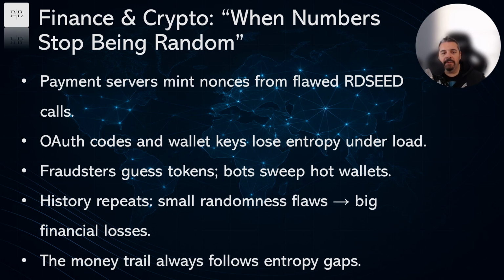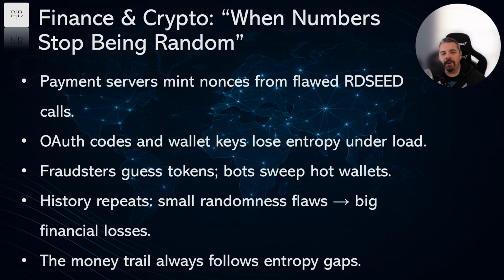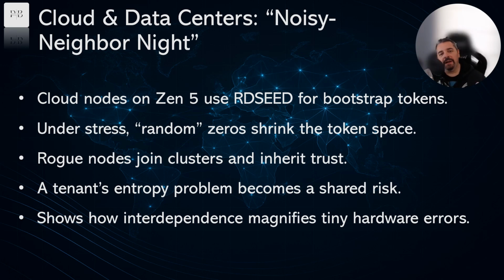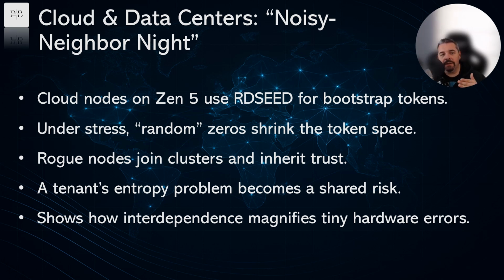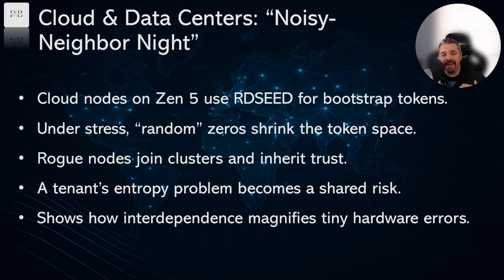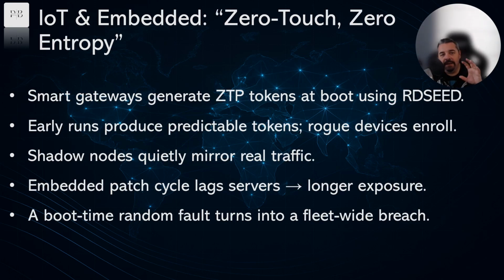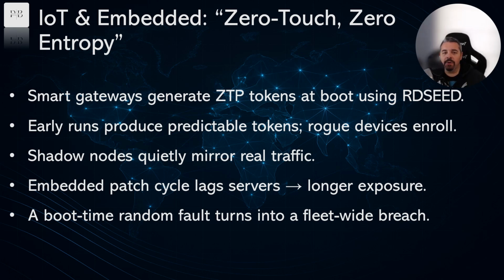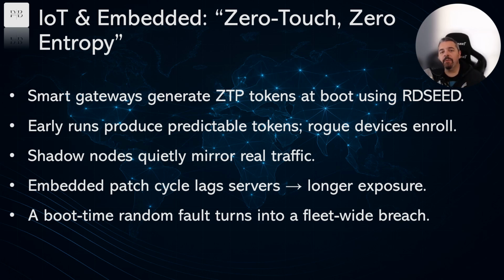One Bit, Five Breaches: The Real Scenarios Behind the Zen 5 Vulnerability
What if I told you your next identity theft might start with a chip quietly saying ‘OK’ when it’s lying? 🤯

🧠 The twist: the Zen 5 RDSEED bug (CVE-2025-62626 / AMD-SB-7055) can return zero while saying “✅ success.”
No crashes. No pop-ups. Just weak secrets hiding in plain sight.
Today’s episode turns that tiny lie into five human stories: 🌐 web logins, 💰 money movement, ☁️ cloud isolation, 🏭 store devices, and 💻 your own PC.
If you think this is “only for engineers”… think twice.

🔐 How a single CPU flag (CF = 1) can make TLS tokens, JWTs, OAuth codes, and session secrets guessable.

💸 Why bank transfers and crypto wallets can be drained — without a classic hack.

☁️ How a rogue node can join a Kubernetes cluster with a weak bootstrap token.

🤖 How zero-touch provisioning becomes zero-trust in IoT rollouts.

🏠 How your brand-new Ryzen 9000 rig can mint weak reset links or keys while you import files.

🕒 Chapters

00:00 – Intro ▶ the one-bit lie that touches you
02:28 – 🌐 Web & Communication → The Tuesday TLS Incident
05:10 – 💰 Finance & Crypto → Settlement Day Drift + Hot-Wallet Horizon
08:16 – ☁️ Cloud → Noisy-Neighbor Night in Region-3
11:37 – 🤖 IoT → Zero-Touch, Zero Entropy
14:44 – 💻 Personal & Privacy → The Weekend Rebuild
17:31 – 🧩 Wrap-Up & Your Take

When randomness isn’t random, trust collapses from the inside out:
🔓 sessions hijacked 💳 funds rerouted 🖥️ clusters impersonated 📡 devices shadowed 🧾 identities abused.
It’s not sci-fi — it’s everyday workflows, quietly bent by a one-bit lie.

🛠️ Relief (without spoilers)

Fixes & queries are in yesterday’s Daily Signal.
Today we focus on impact — so you can feel the blast radius and decide where to act first.

🗣️ Your move

Which story hit closest to home —
🌐 forged web tokens, 💰 financial drift, ☁️ rogue cloud nodes, 🤖 shadow gateways, or 💻 your own PC quietly failing you?
👇 Drop your opinion in the comments — our Daily Signal crew highlights the smartest takes every week!

❓ Open question

Will a 💥 public PoC emerge targeting token and nonce windows instead of headline crypto keys?
What’s your bet — and why? 🕵️‍♂️

If this video made you rethink how deep a hardware bug can reach,